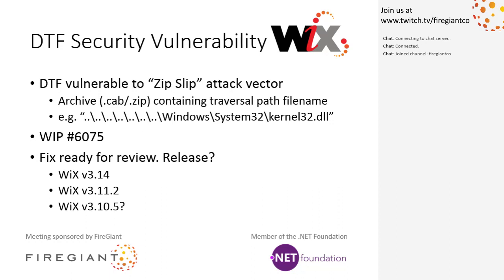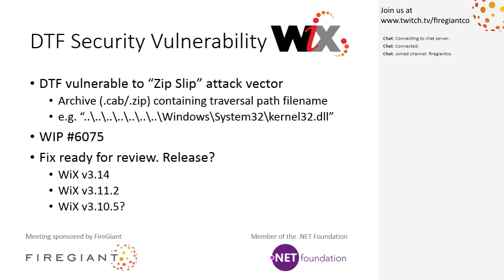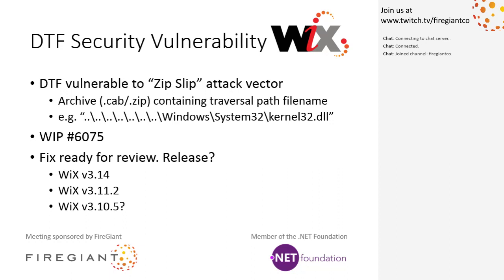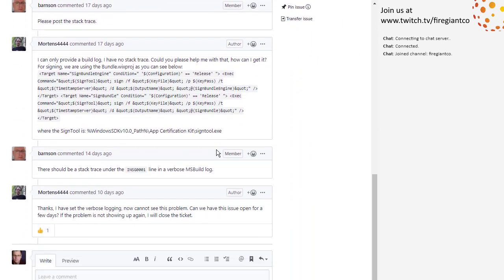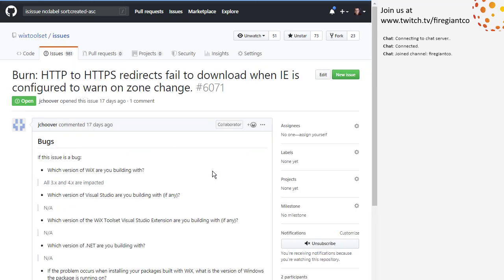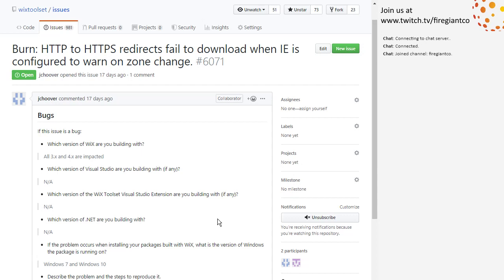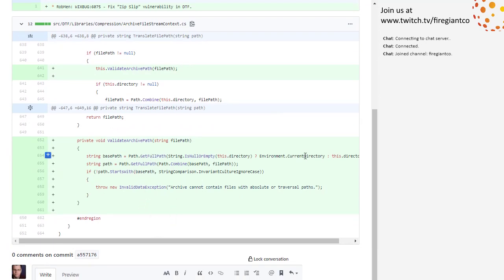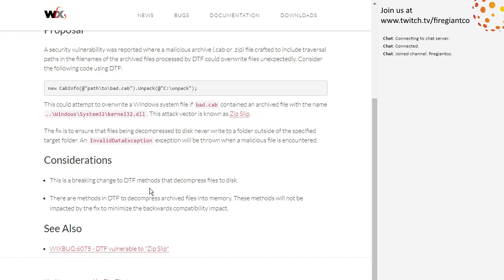WiX Online Meeting #176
September 12th, 2019 4:08 PM